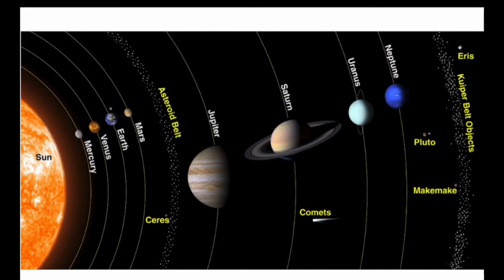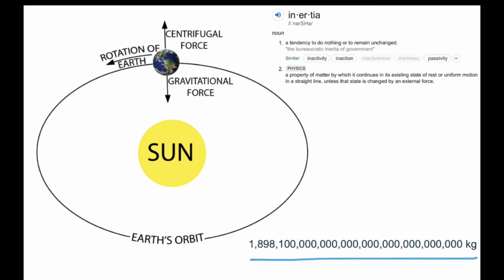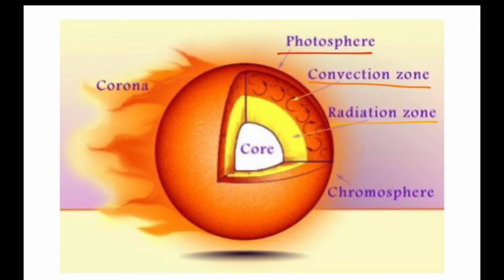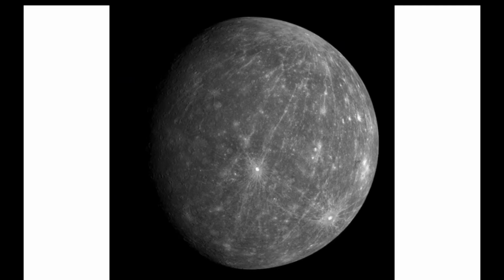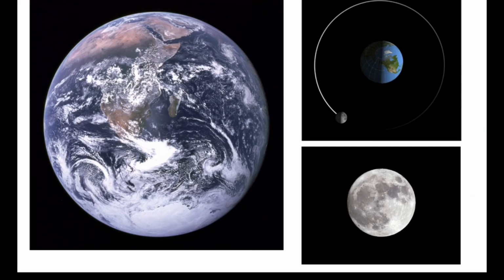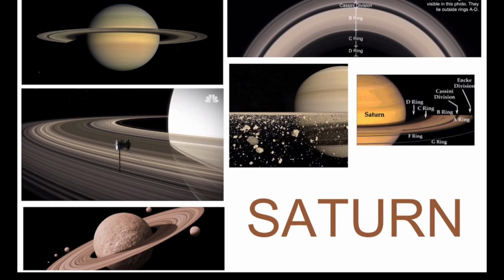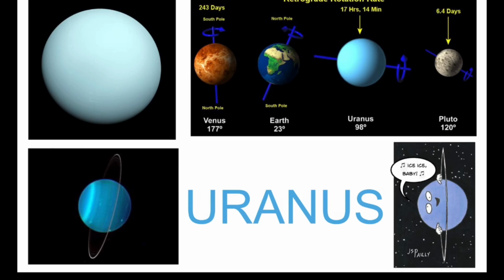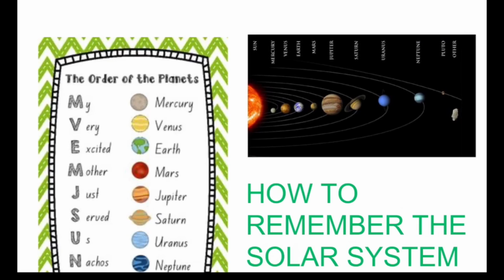The Solar System | STEAMworks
Welcome to the STEAMworks Youtube channel!
In this video, video creator, Khushi Samal will teach you about the solar system!

STEAMworks OC is a student-led organization that provides free, in-depth STEAM education for students in Kindergarten to 8th grade. With a variety of different programs such as Youtube videos, tutoring, blogs, and at-home projects, we hope to make STEAM resources accessible to all.